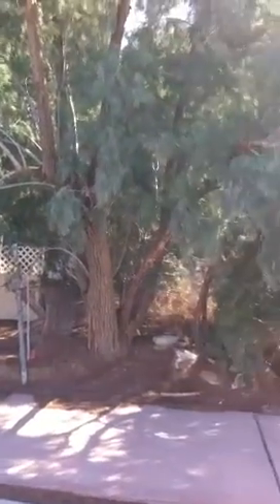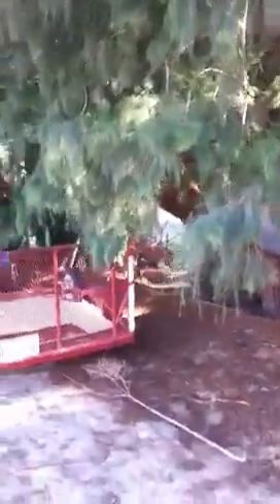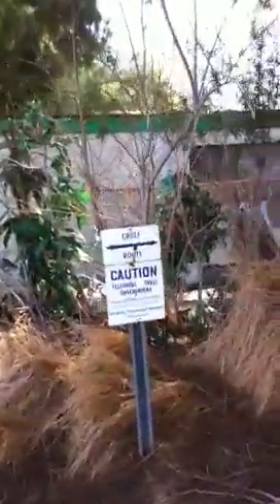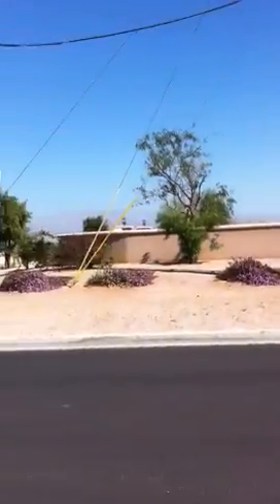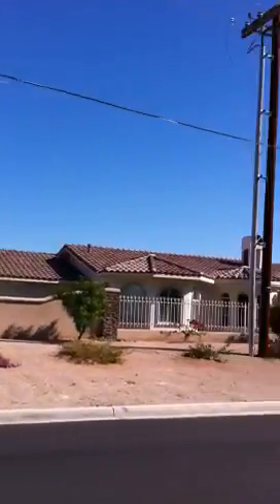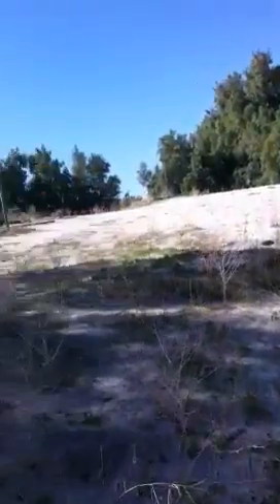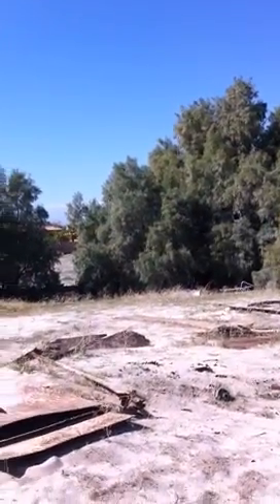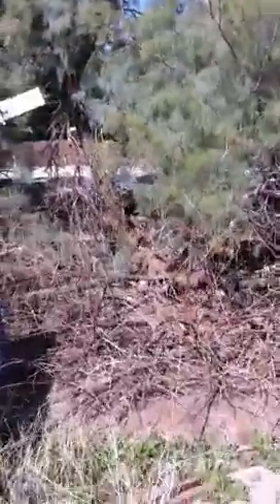RF Research One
Home in Rancho Mirage. What is the value in today's market. RM is centrally located in the Coachella Valley and offers great restaurants an shopping. It is one of the desert's prestigious playground to the stars.